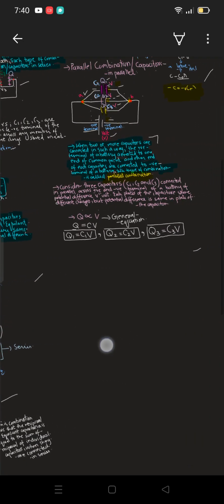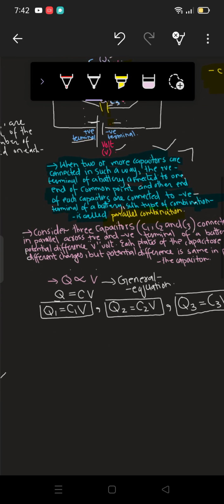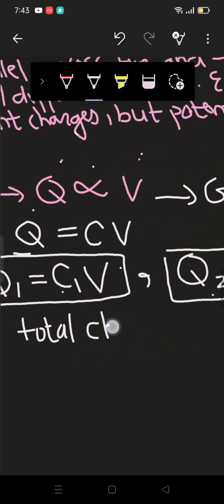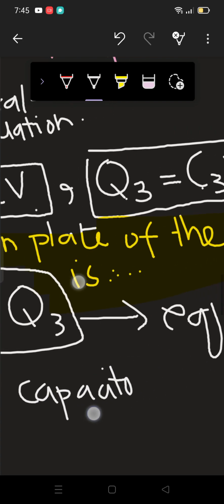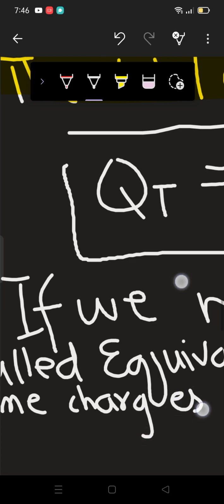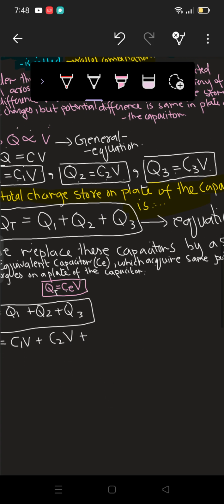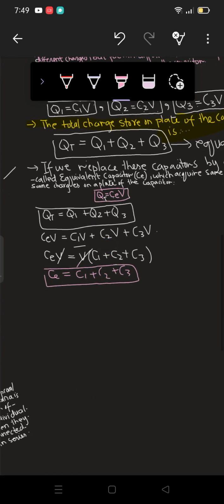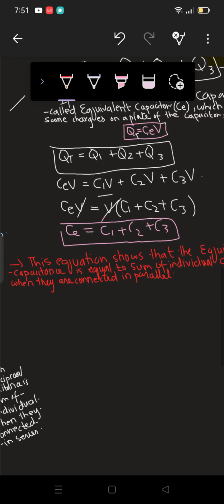EQUIVALENT CAPACITANCE IN PARALLEL COMBINATION || PHYSICS || LEVEL 11TH, 12TH || ECAT || MDCAT